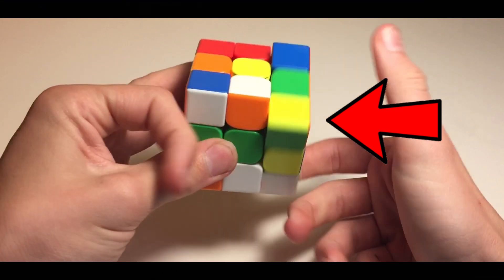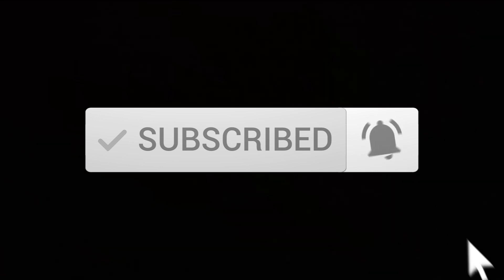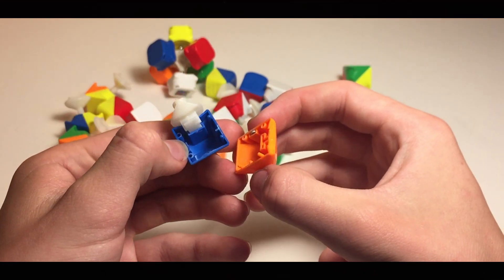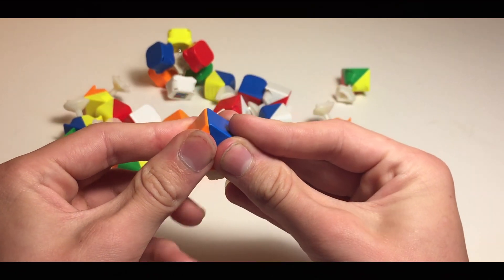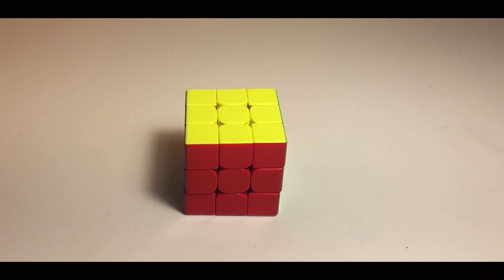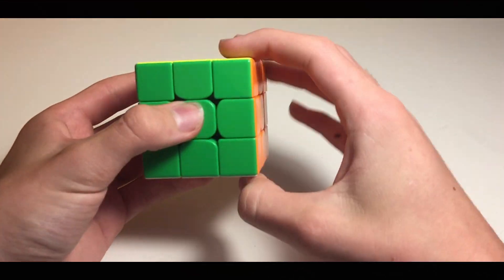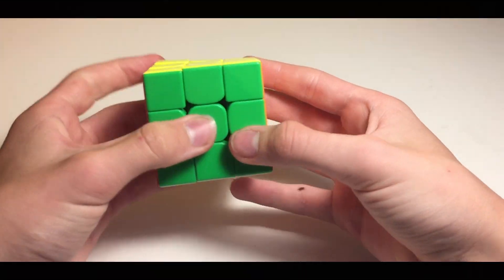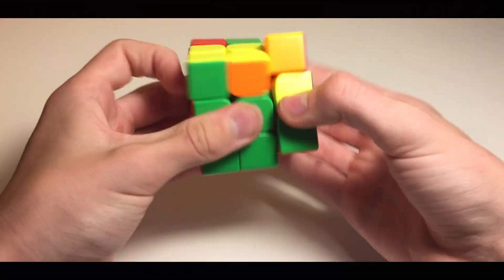How to make the magnets in the RS3 M 2020 stronger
Ignore

Secret word: 2020+